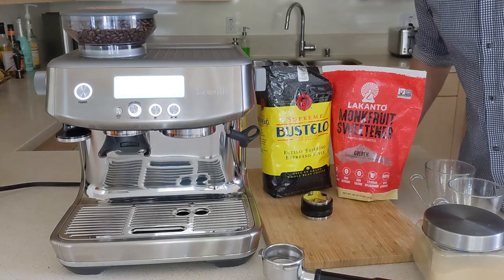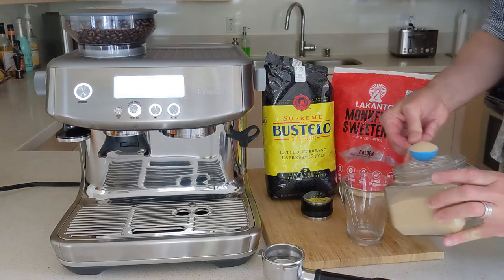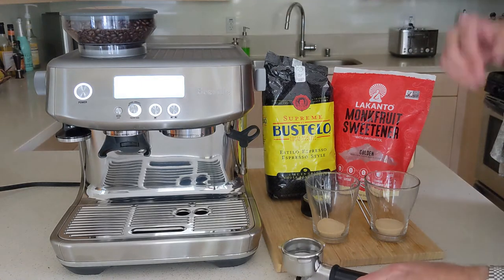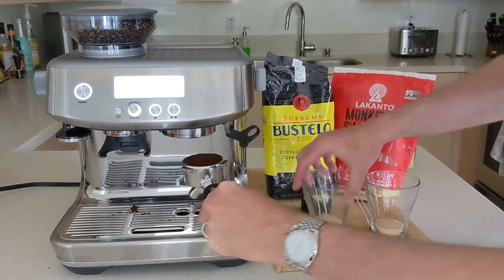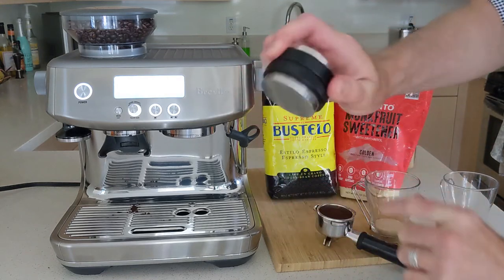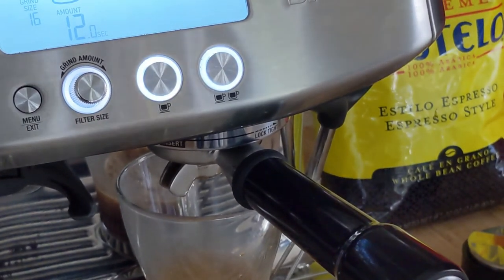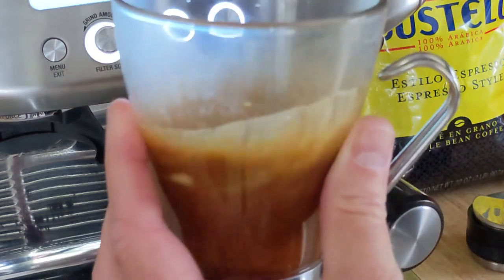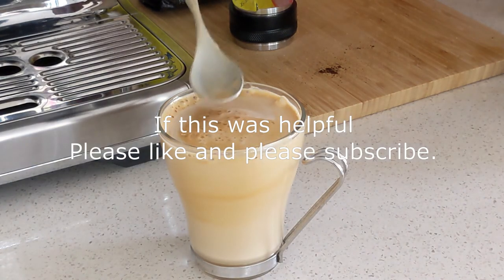Low Carb Latte using Lakanto Monkfruit & the Breville Barista Pro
This is a short video on how we make lower carb lattes using Lakanto Monfruit and our Breville Barista Pro. Below are links to ingredients and items mentioned in the video.

1. Bustelo espresso beans

2. Lakanto Monkfruit Golden Sweetener

3. 53mm distribution & tamper tool